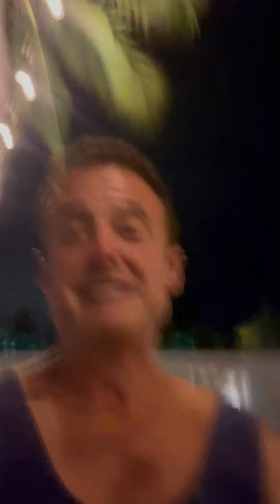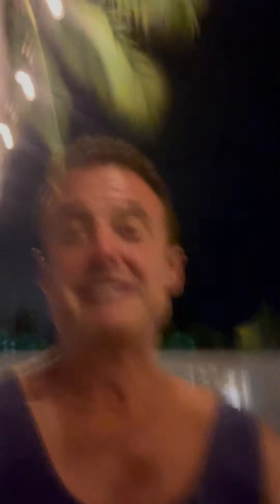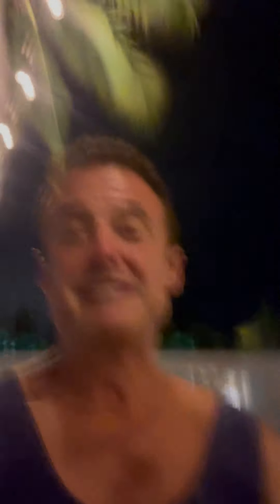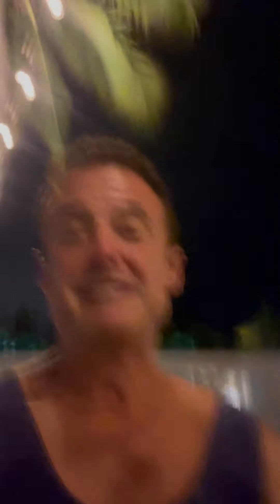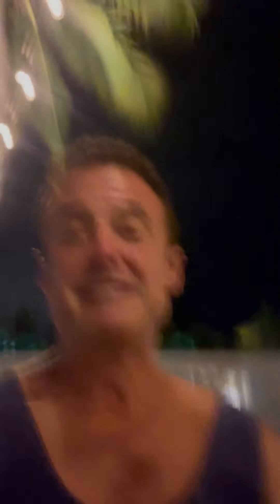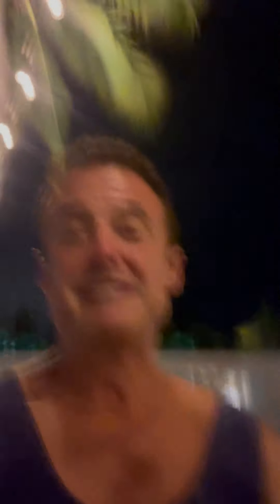The Ville Lighting update Jackie Nov 2021